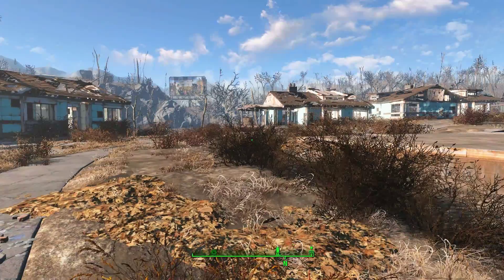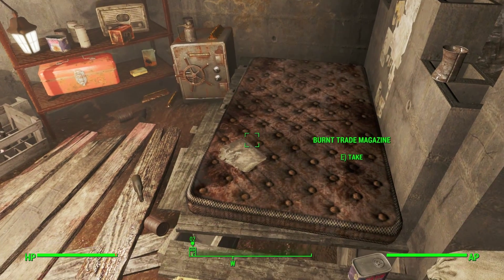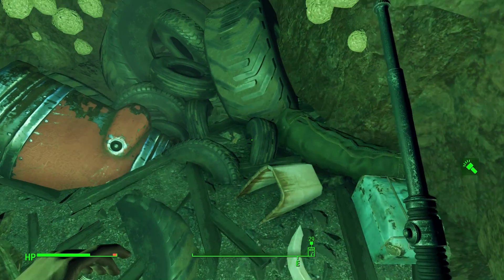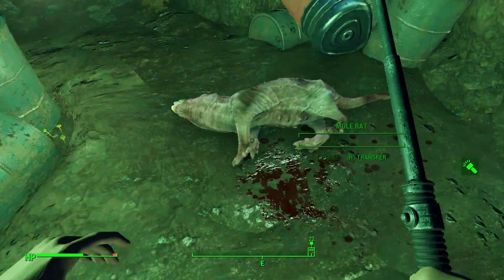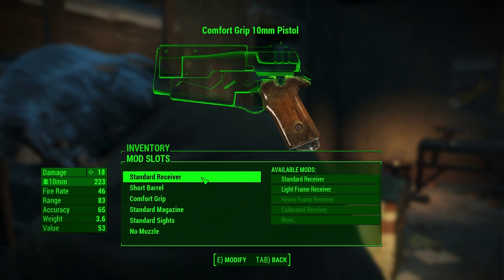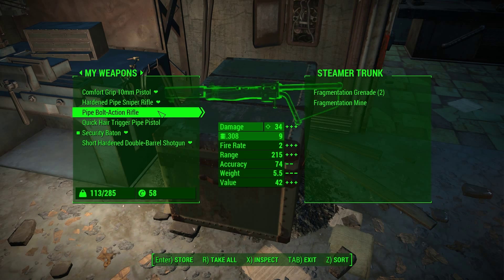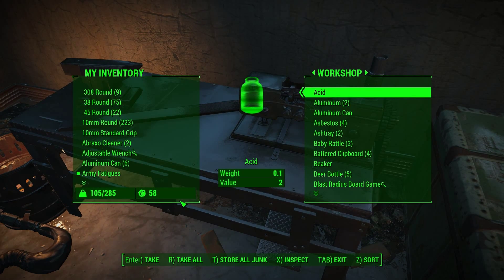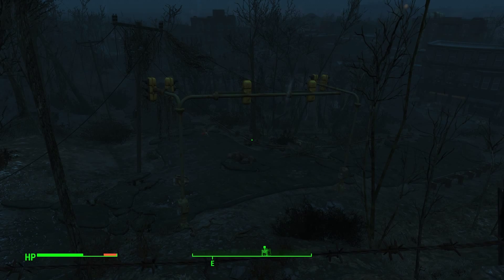Fallout 4 Let's Play Episode 5, Update to towns and some undergrounds!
Wherein I show the adjustments to Sanctuary and Red Rocket, and go underground for a few moments!

Follow my gaming news on Facebook!